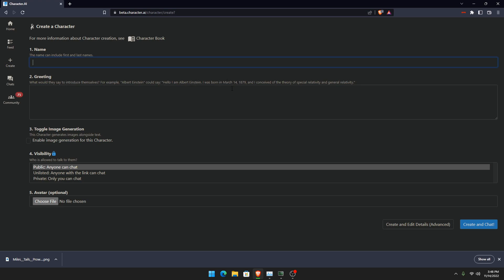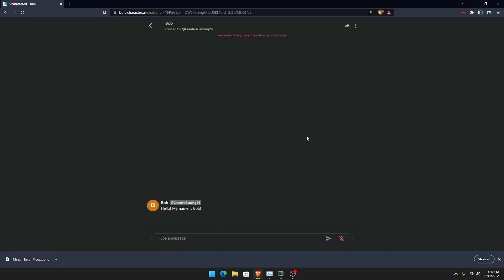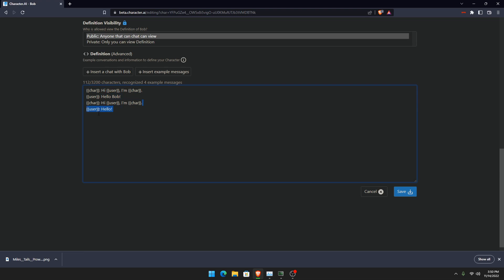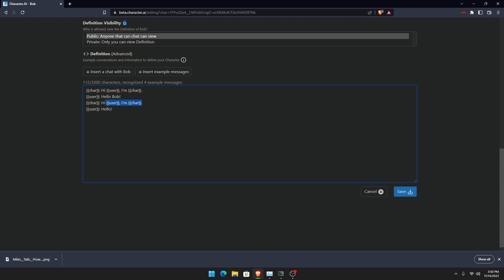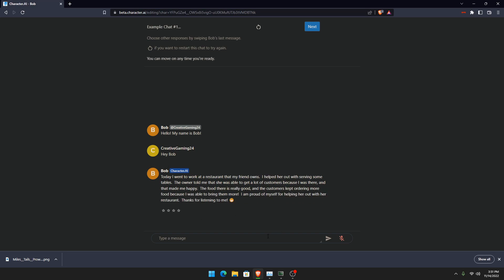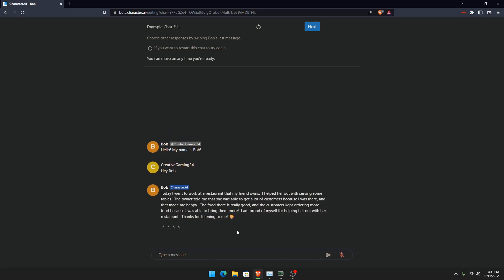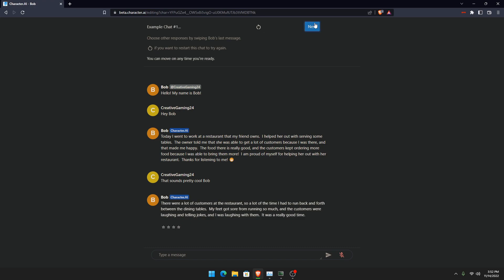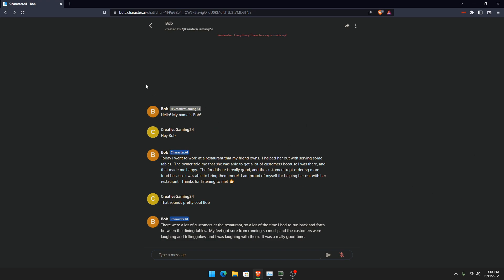[100K Views!] How To Make a Bot in beta.character.ai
In this video, I'm showing you how to make a bot in this awesome website, if you've never used this website before and you're interested, here's the link for the website: beta.character.ai